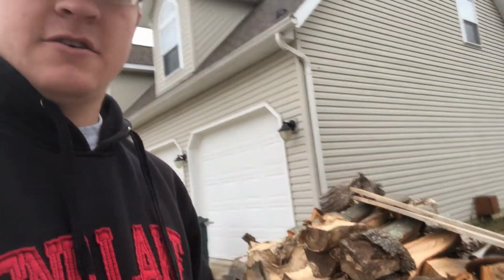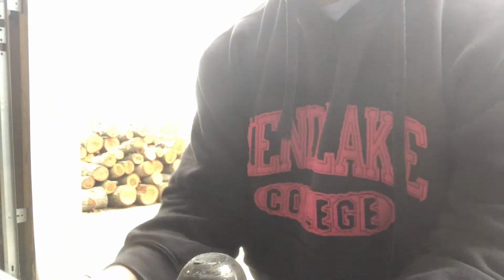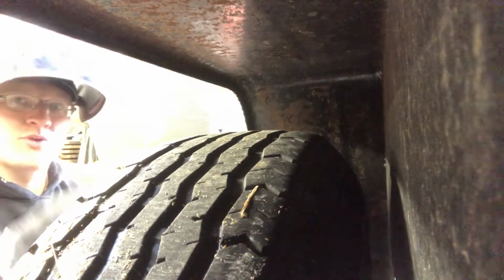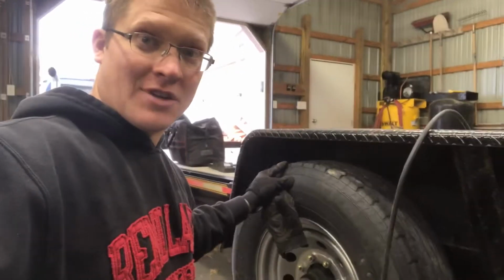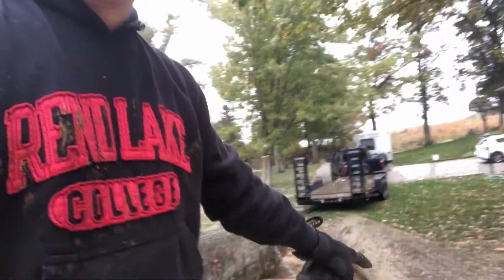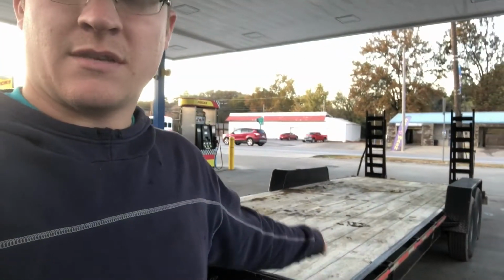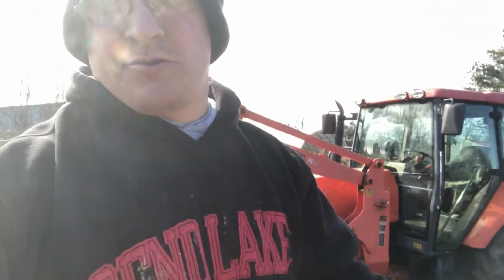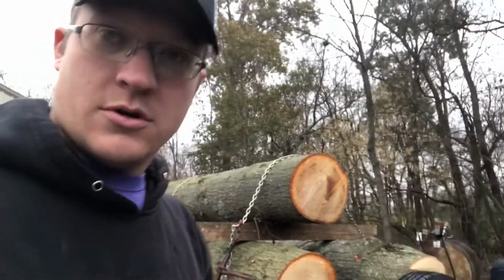HAULING LOGS!!! To the Sawmill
In this video I bring you along with me as I load some oak logs and haul them to the sawmill. I cut 2 trees that made 4 truck loads of firewood, 5 logs, and 1,200 board feet. I made 2 trips, loaded the logs with a 4230 John Deere and M125X Kubota and hauled them with a 2009 F-250.